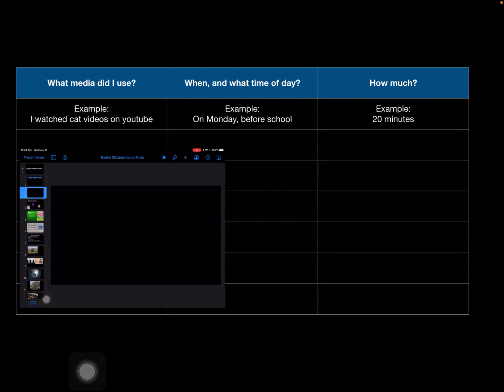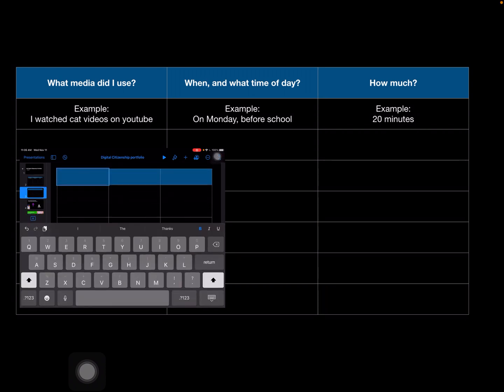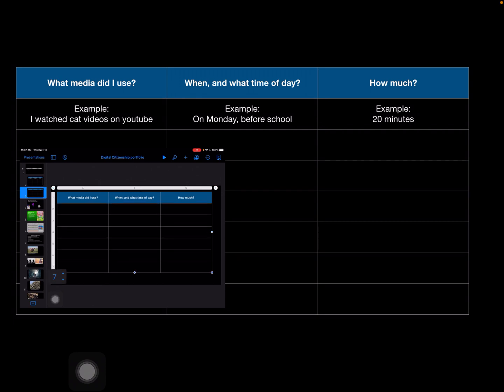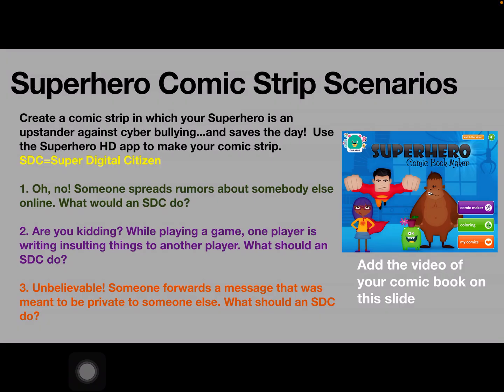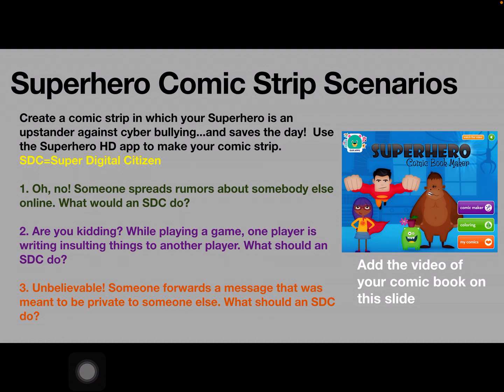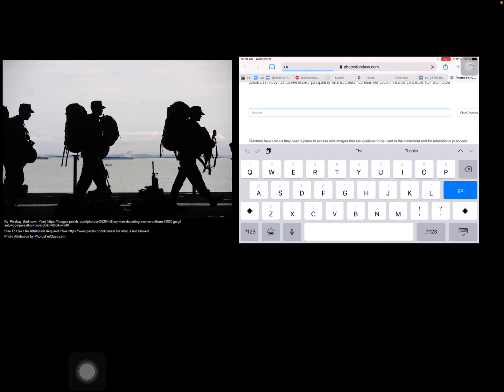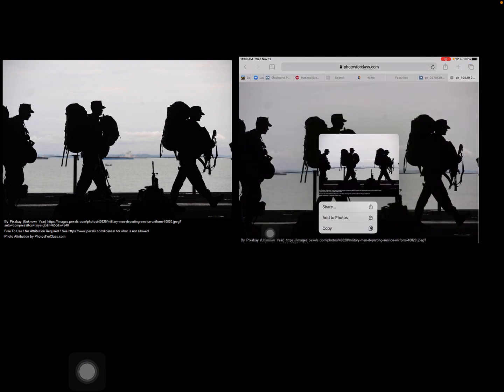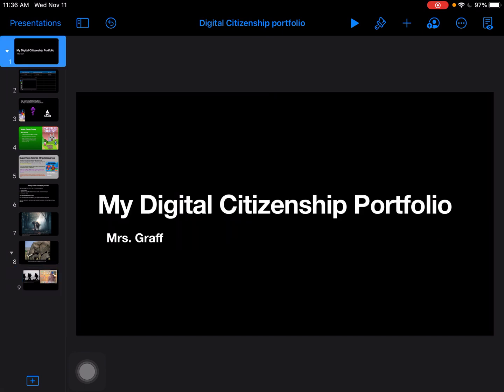4th & 5th Grades Digital Citizenship Portfolio in Keynote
This video will show you all of the slides that need to be in your final Digital Citizenship Portfolio in Keynote.